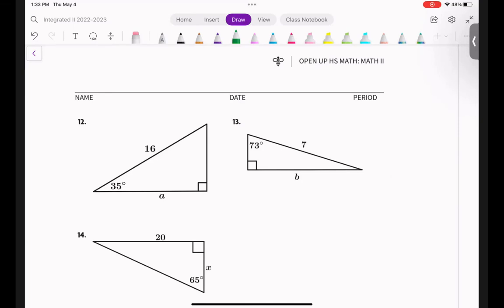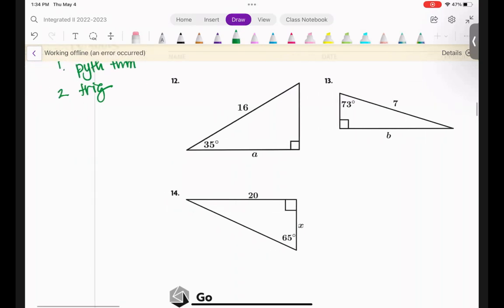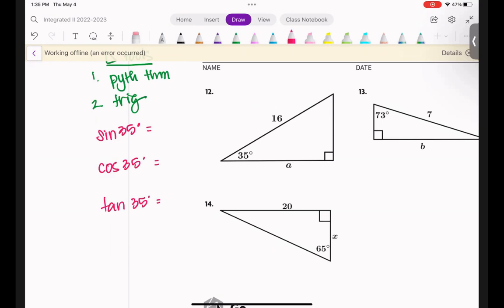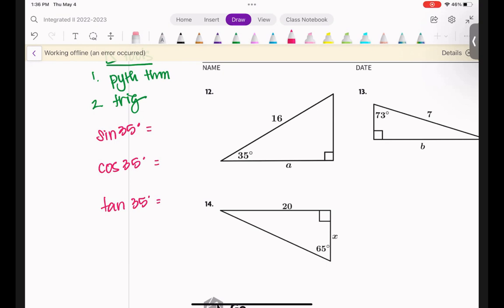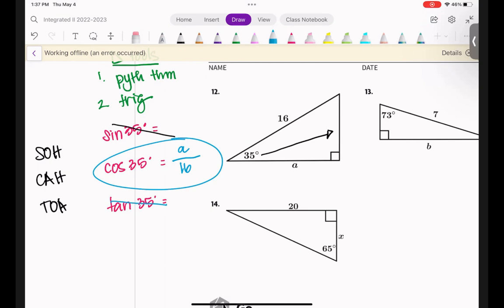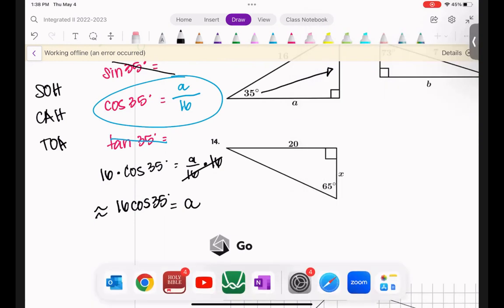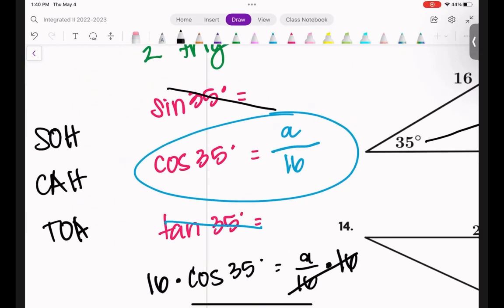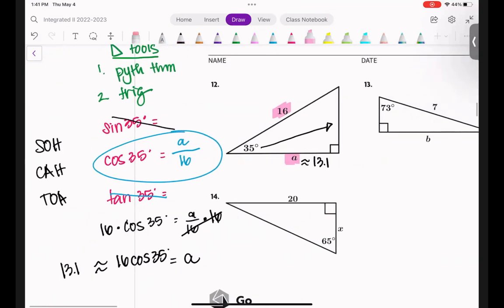Use Trig Ratios to Find the Missing Side of a Right Triangle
Math II 6.8 RSG 12

Examine properties of trigonometric expressions.

What observations can I make about the relationships between trigonometric ratios of the two different reference angles in a right triangle?

How do the properties of a right triangle influence algebraic statements involving trigonometric expressions?